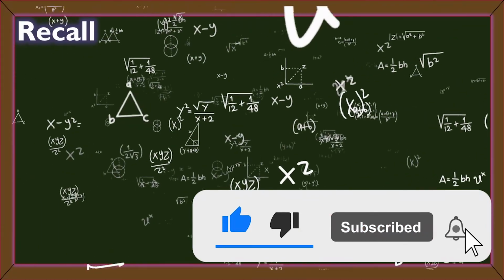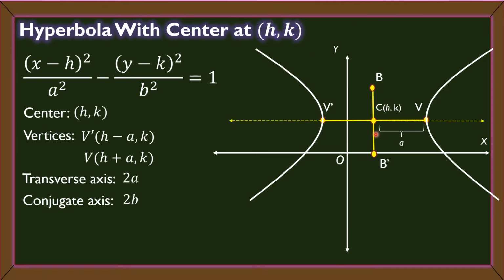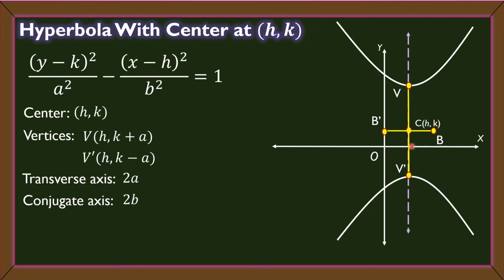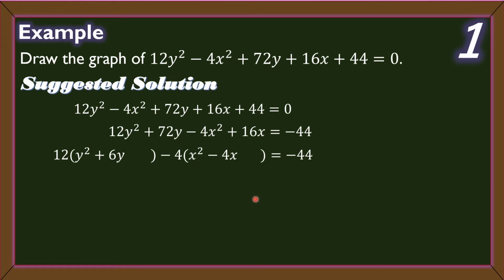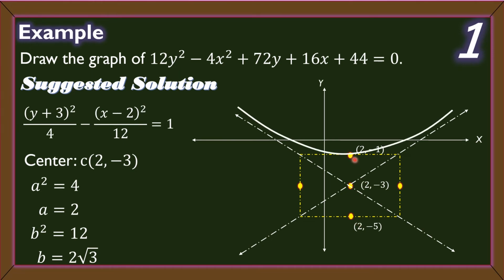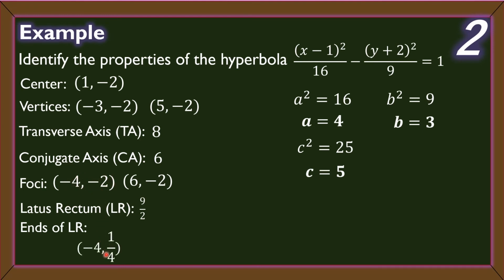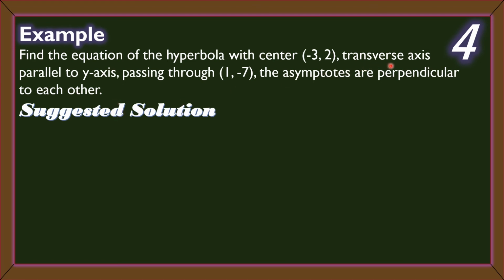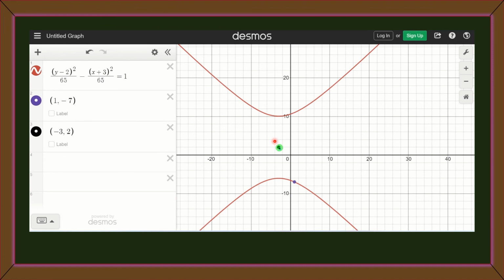Definition and Equation of a Hyperbola Part 2 | SHS PreCalculus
Definition and Equation of a Hyperbola_Part2 with center at (h, k). For Senior High School Students taking stem strand.

The video lesson on the derivation of the equation of the hyperbola was uploaded prior to this video. See it

If you like this video, please hit like.

Math is easy.